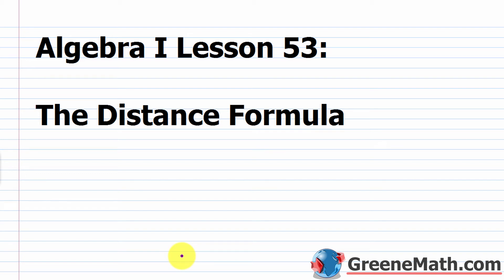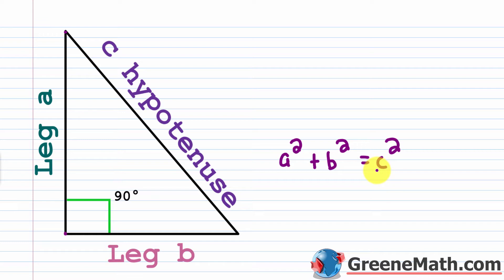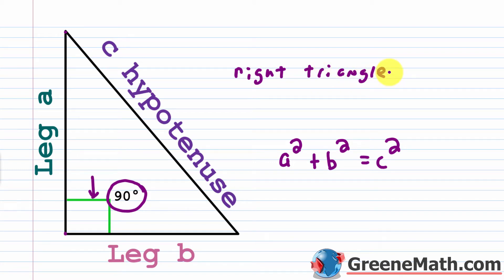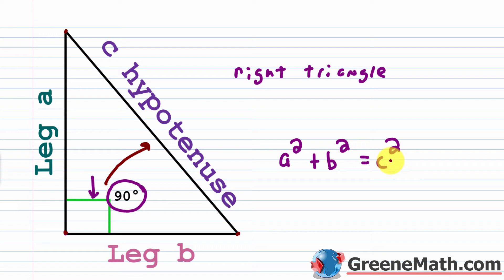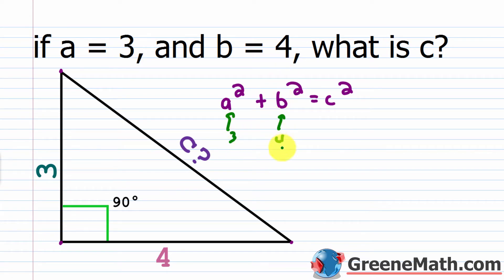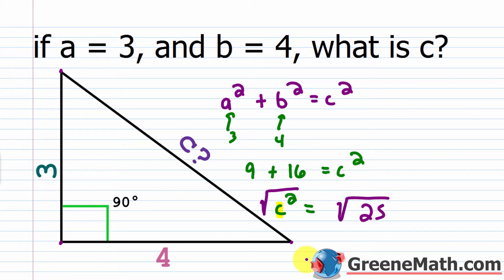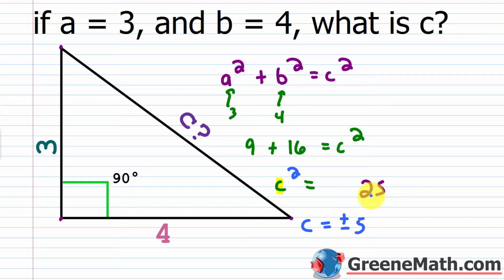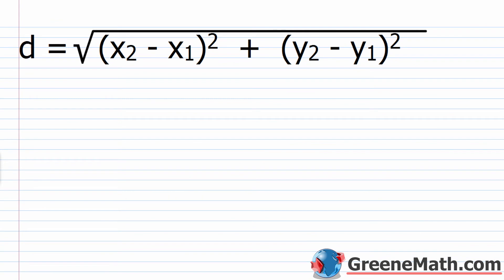Algebra 1 Lesson #53 How to Find the Distance Between Two Points Using the Distance Formula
In this lesson, we will learn how to find the distance between two points on the coordinate plane using the distance formula. This formula is a direct application of the Pythagorean Theorem.